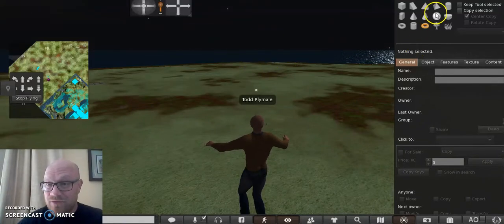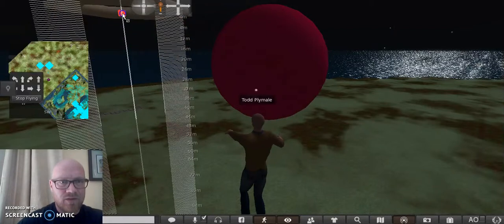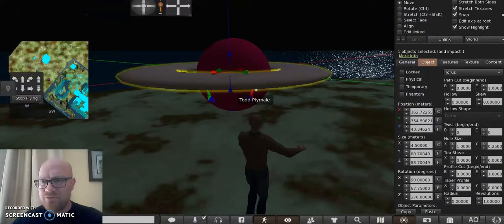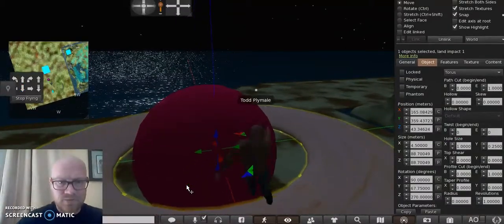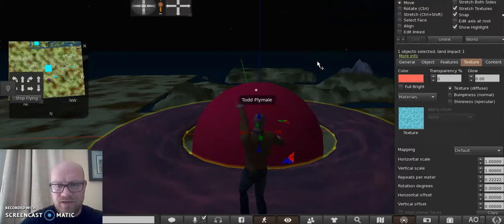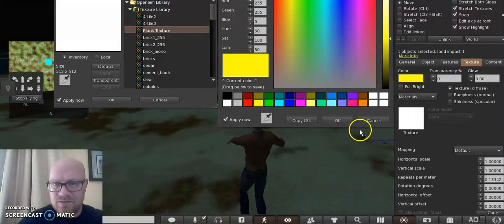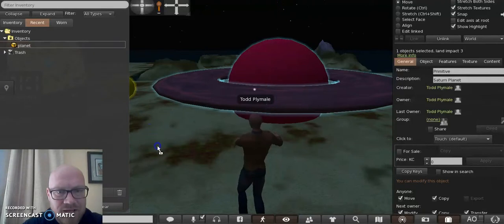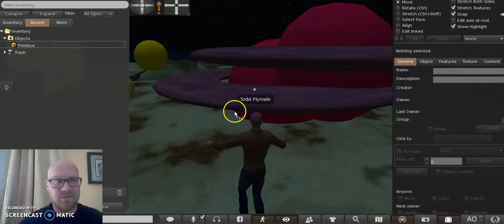Making a Basic Object